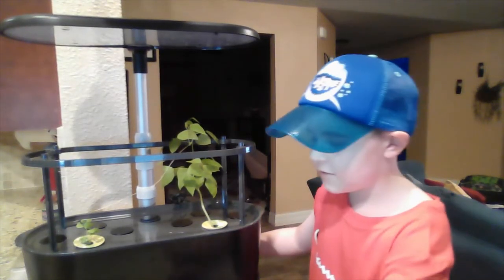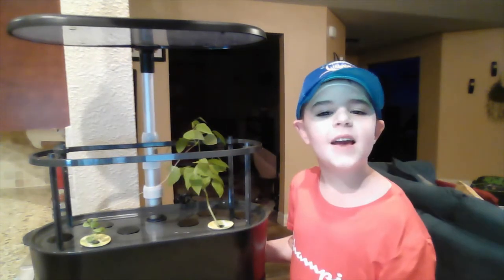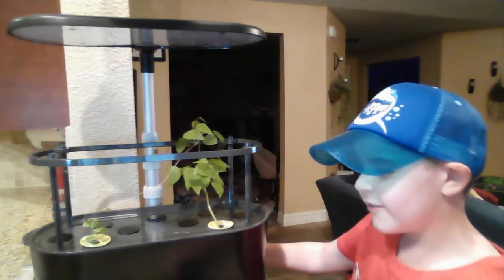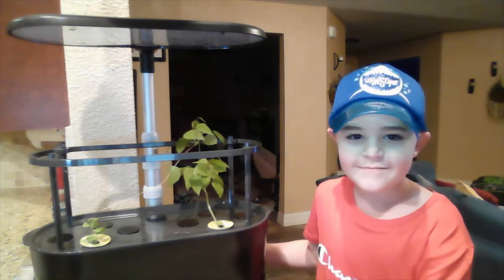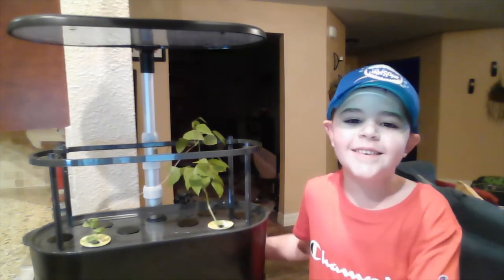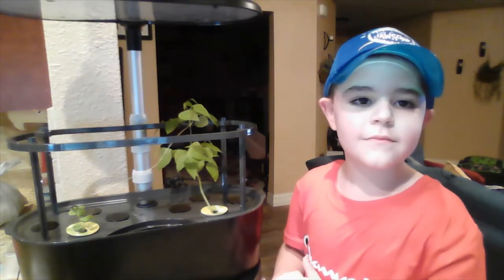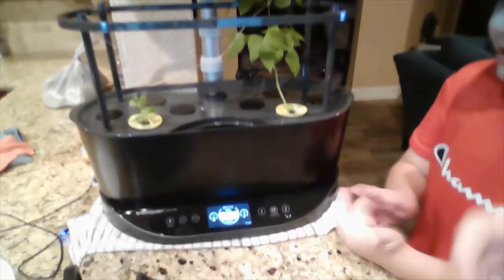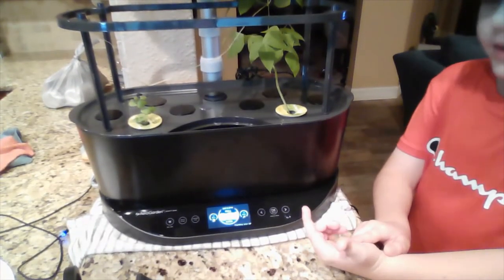When Do I add Nutrients? Help Me find out!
While growing with the Aero Garden every few weeks you will have to add Nutrients.  In-between those you will also have to rinse and refill and again add more nutrients.

Logitech webcam 😍